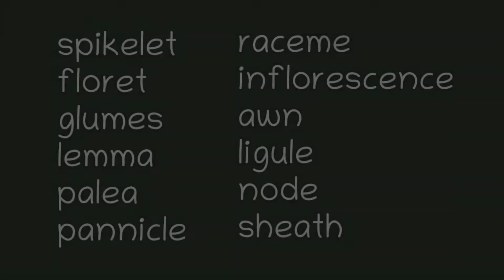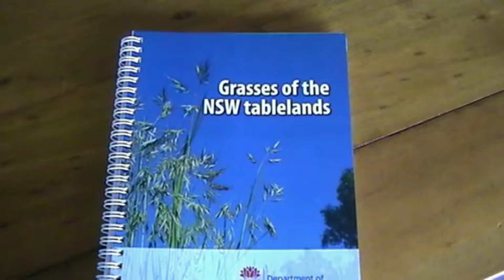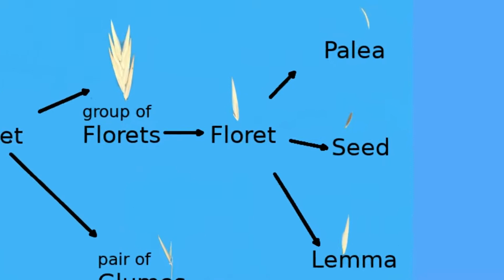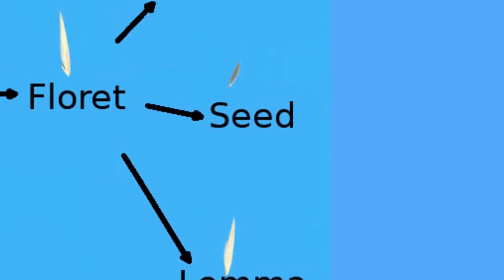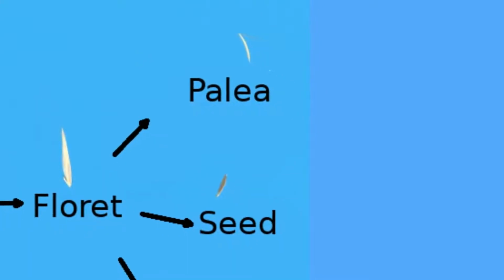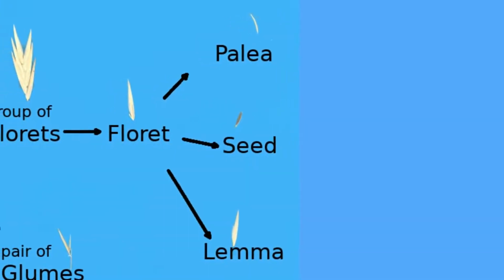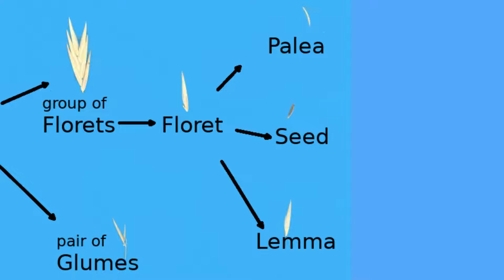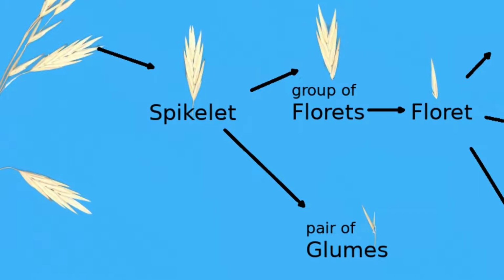E02 - Component Parts of the Inflorescence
These videos aim to make you better equipped to identify the many different Australian grasses by focusing on understanding ten to dozen key features of a grass plant.

In this episode we look at the component parts of the grass flowerhead (inflorescence).

We recommend watching on a large screen.